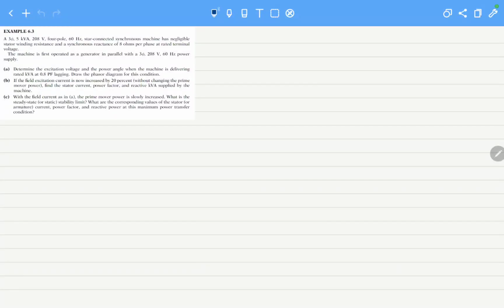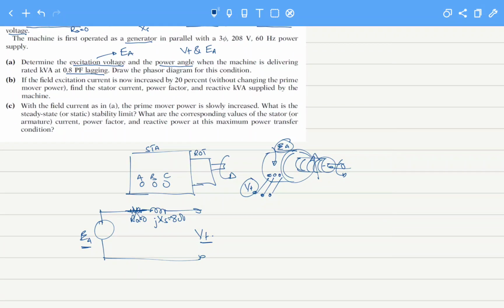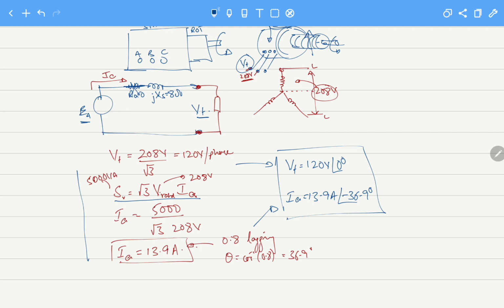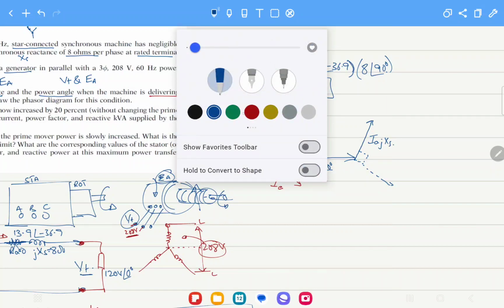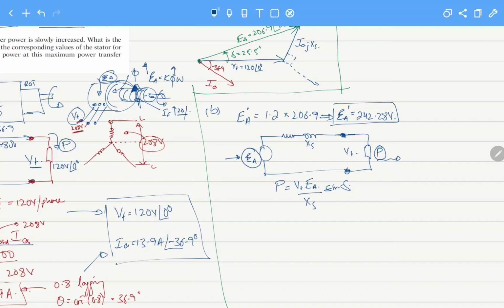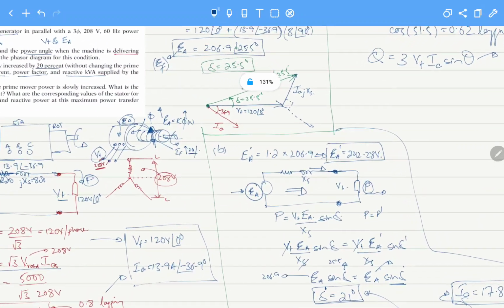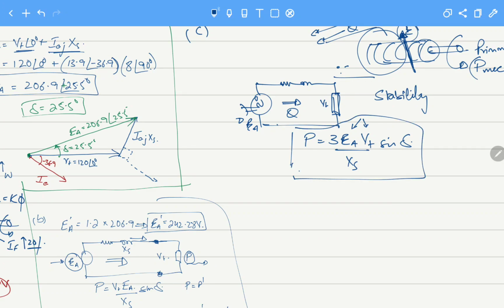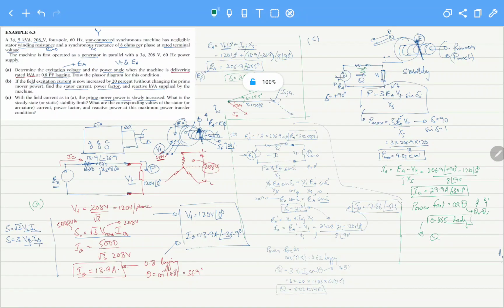Lecture 5 Synchronous Machines Part B